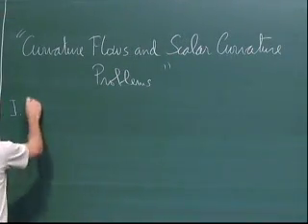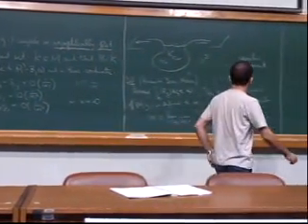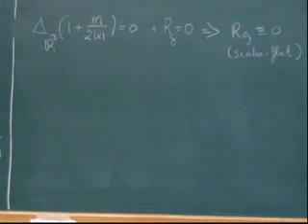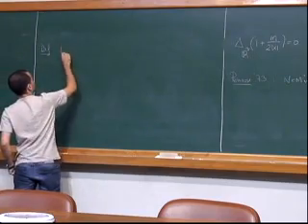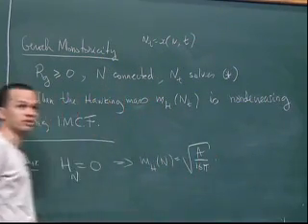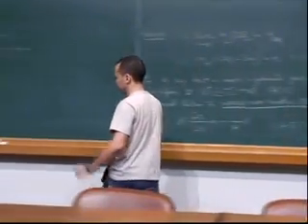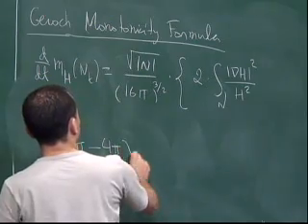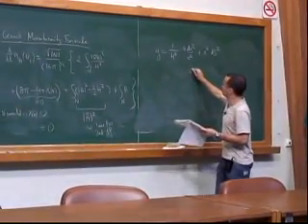Workshop "Geometric Analysis", parceria com Institut Fourier (Grenoble) - Fernando Codá - Class 01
Fernando Codá - Curvature flows and scalar curvature problems